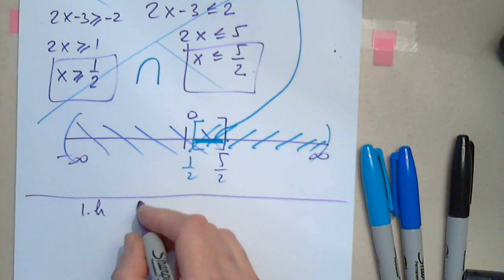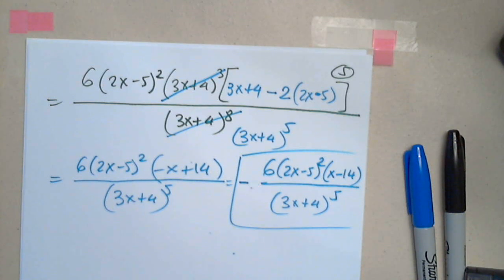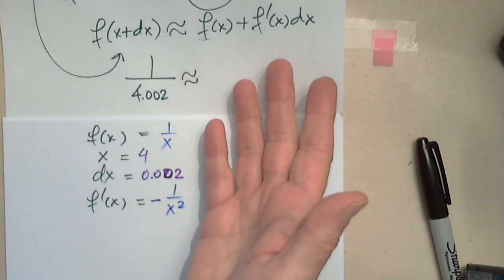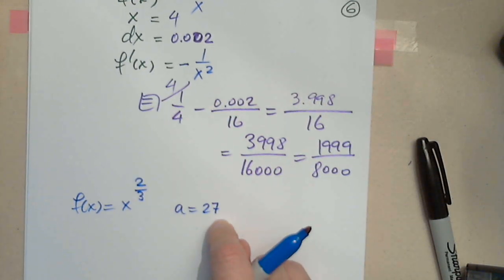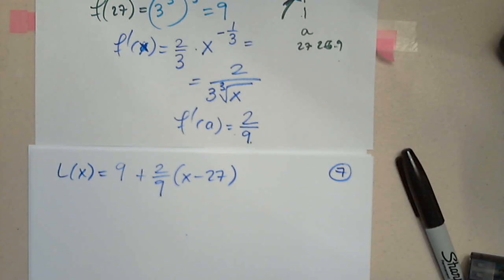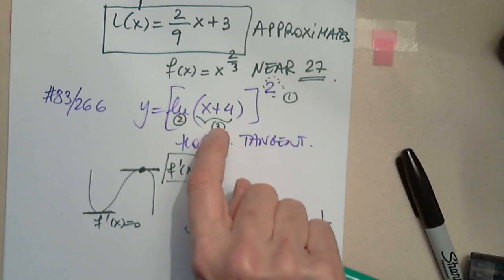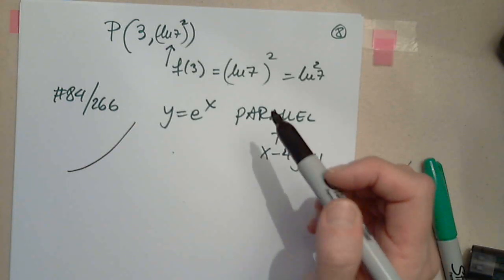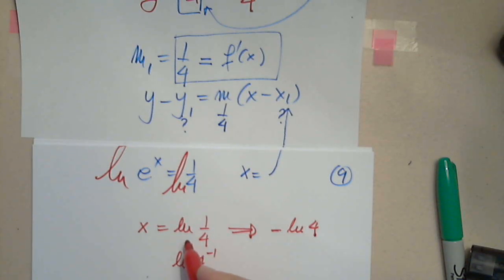MAT 191 REVIEW APRIL 2 PART 2